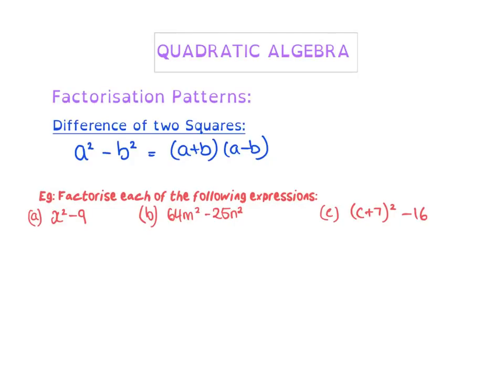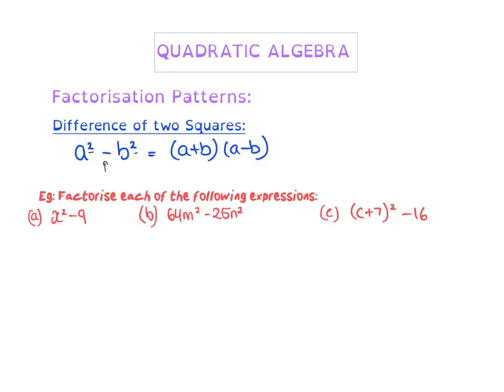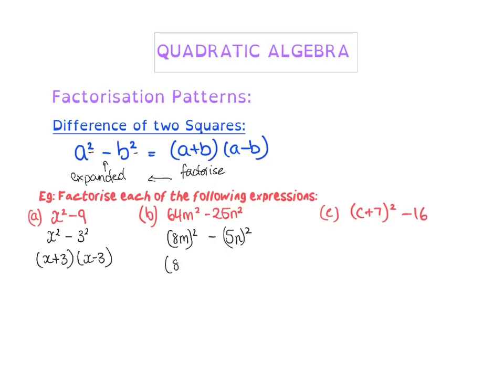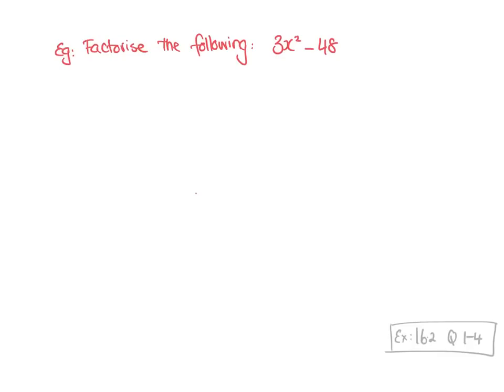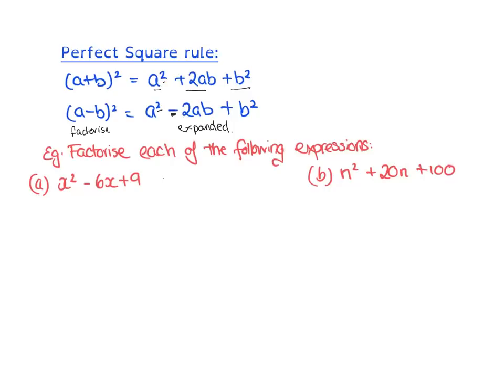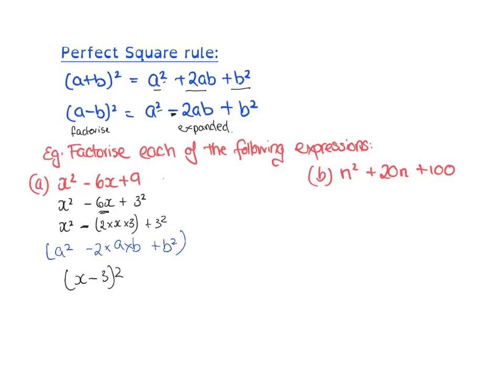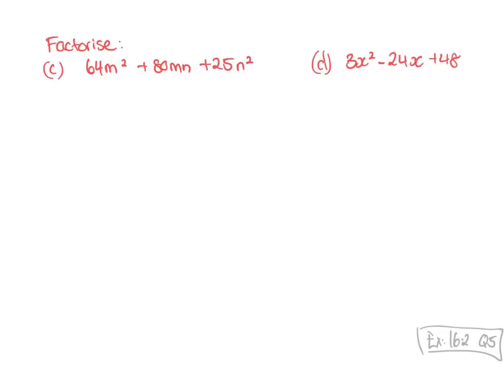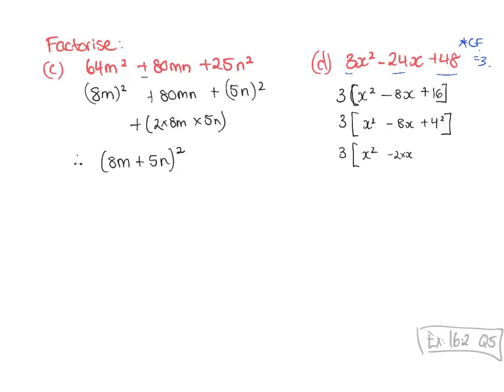YR9 MATHS QUADRATICS 1